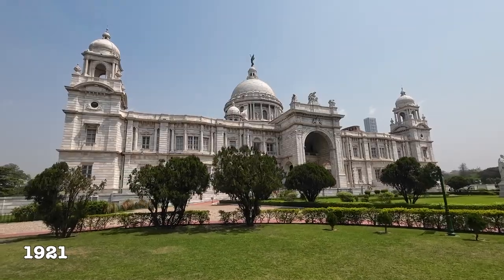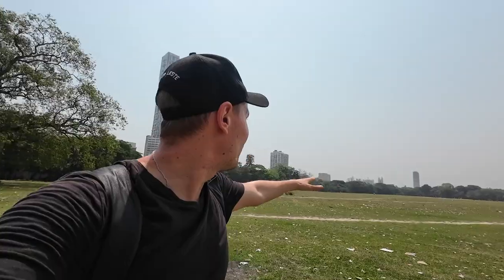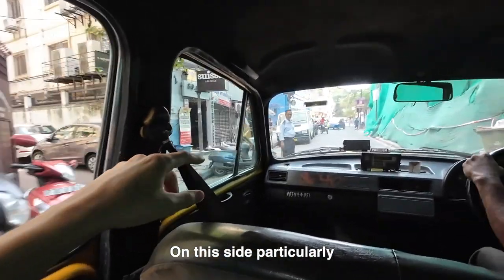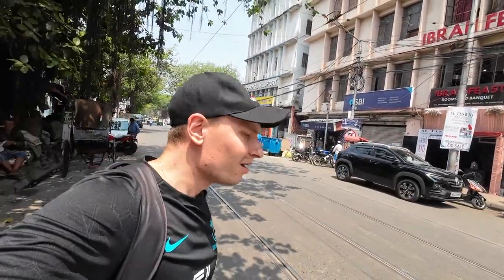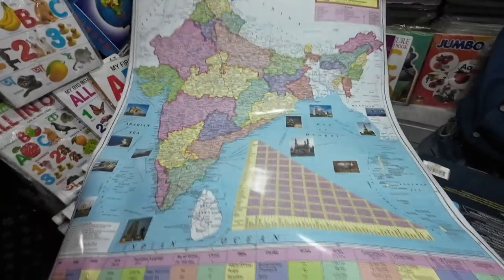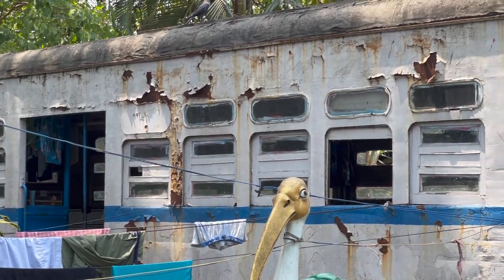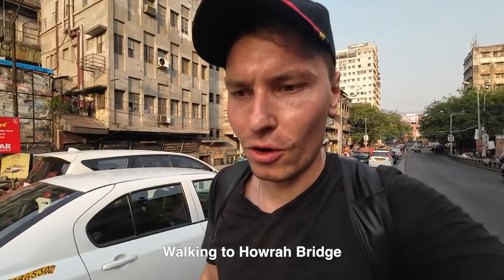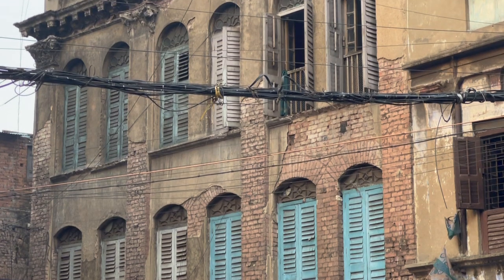Why Kolkata is the MOST SPECIAL PLACE IN INDIA (West Bengal)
I just traveled back in time! This is Kolkata, or Calcutta until 2001 - the second largest city of India and capital of West Bengal. It was also a capital of British Raj (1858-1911).
First, I briefly introduce the main landmarks in the city, such as Victoria Memorial, Prinsep Ghat, B.B.D. Bagh area with its British colonial legacy. There is also a famous and oldest in India cricket stadium Eden Gardens, where I was lucky enough to talk to a fans of upcoming game between Kolkata Night Riders and Royal Challengers Bangalore.
Later, I have also explored Park Street, which used to be a famous nightclub and jazz place among British, then visited intellectual heart of the city at College Street with Kolkata University and Indian Coffee House, had a tram ride by the oldest tram system in Asia, followed by exploration of Chinatown and other ethnic neighborhoods, where Armenians and Jews used to live!
All this makes Kolkata really unique and special place in India, where lots of Hindustan Ambassador yellow taxis give you Wes Anderson movies vibes all the time!
Enjoy its ample British legacy and very rich history of Calcutta, the former capital of British Raj!

91nova - En Route
Dylan Sitts - Tool Kit
BLUE STEEL - Y2K
Cushy - It's Too Late Now
Dylan Sitts - Strange Place
The Big Let Down - Drone Views